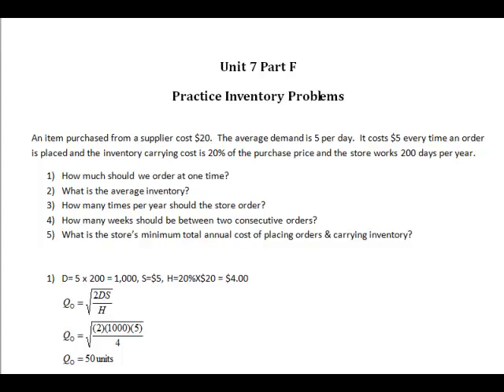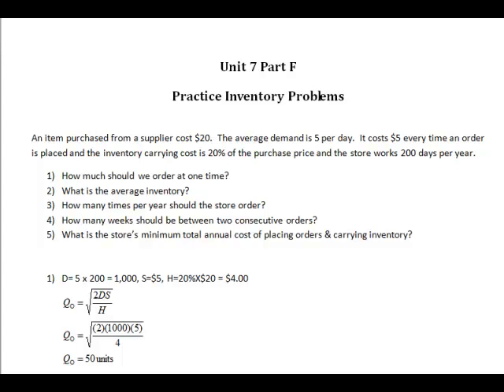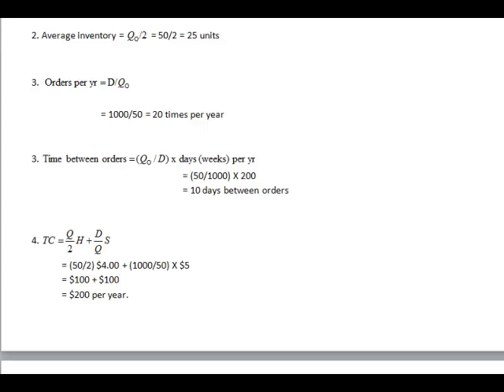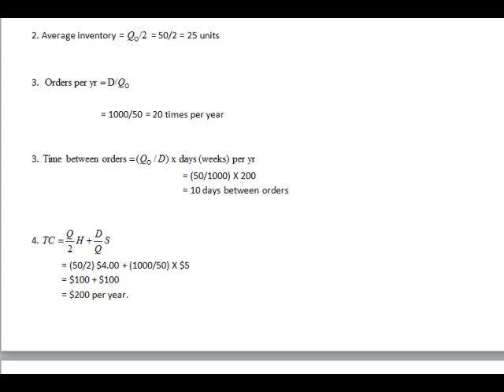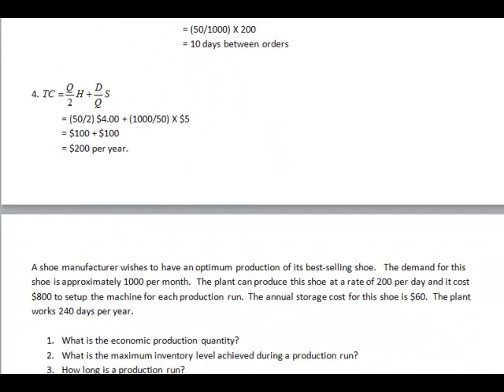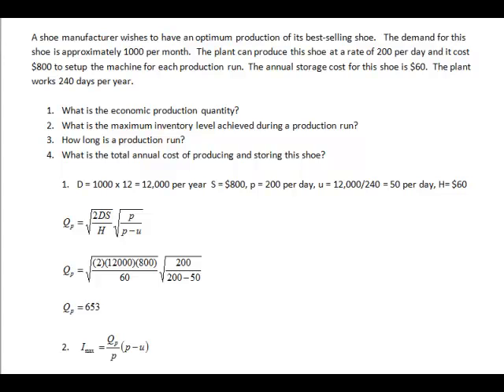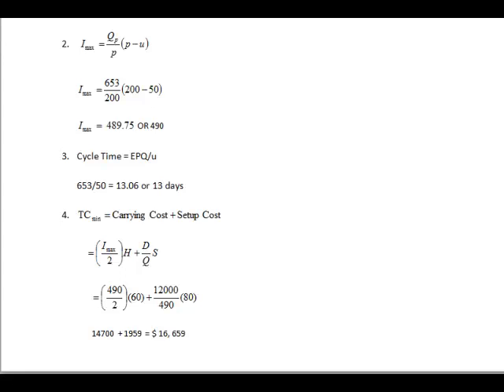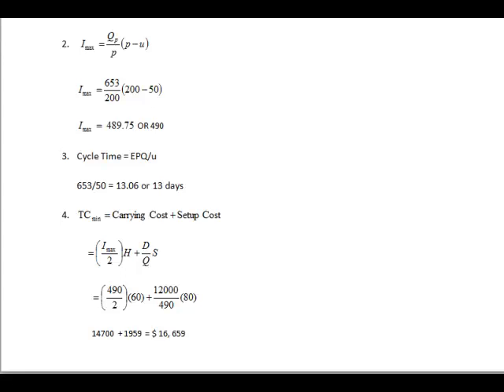Unit 7 Chap 13 Part F